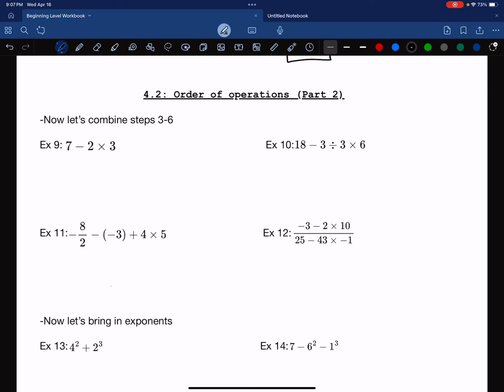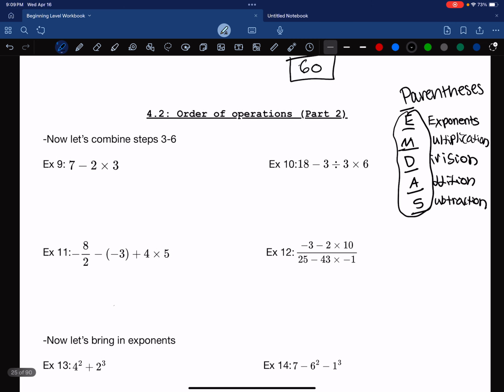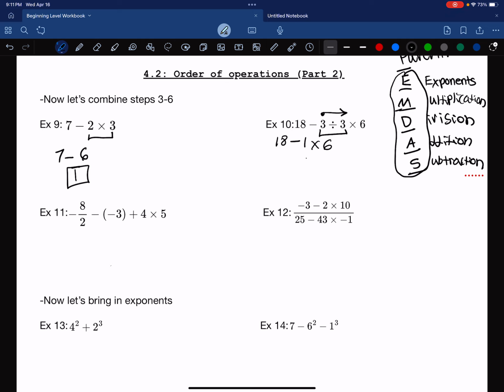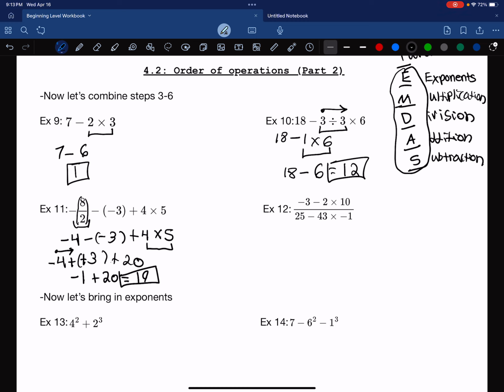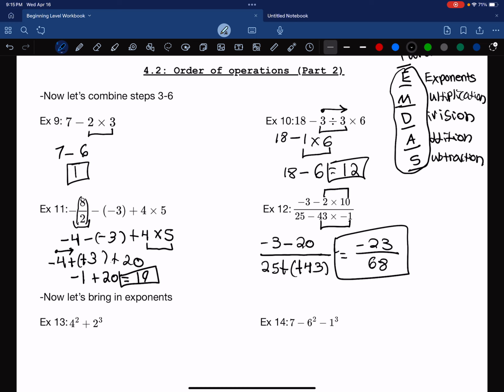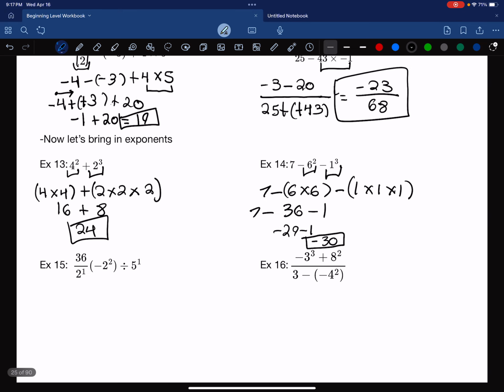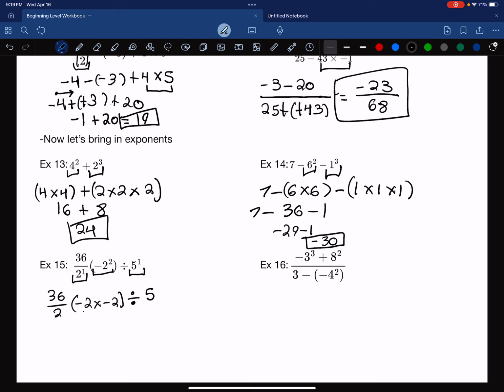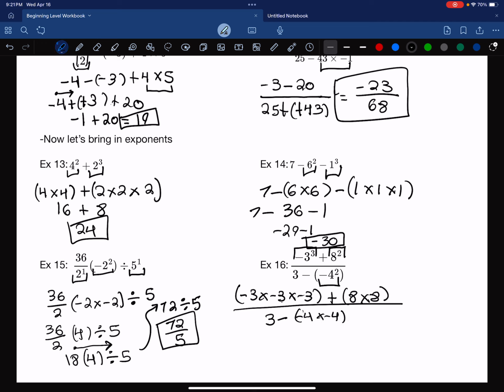4.2: Order of Operations (part 2)